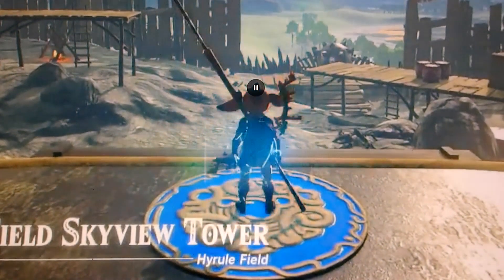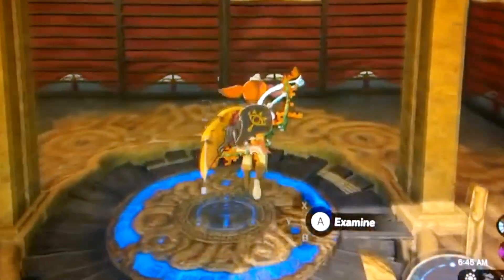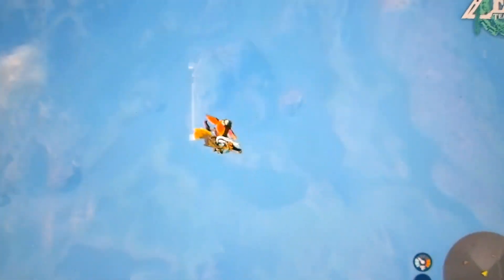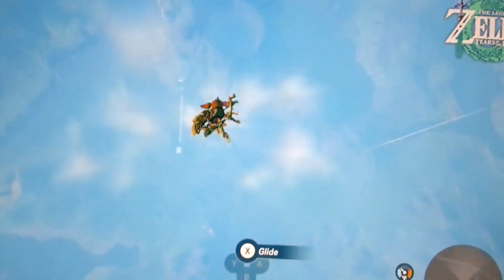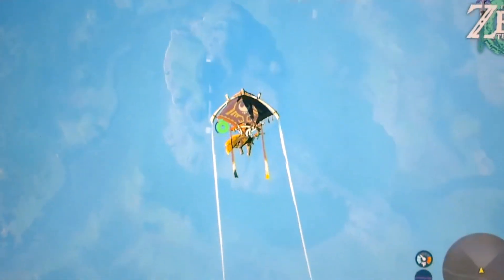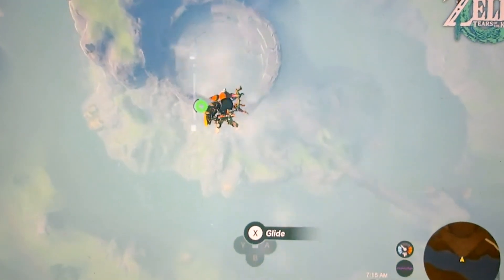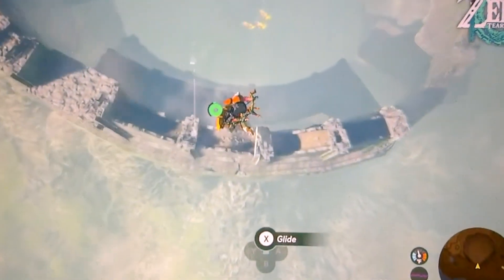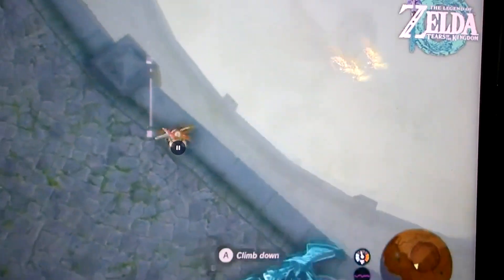Secrets you should know in Zelda tears of the kingdom part.2